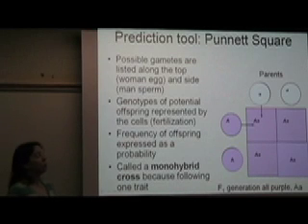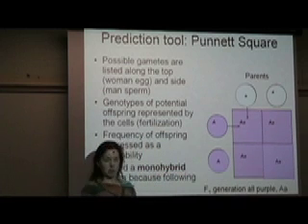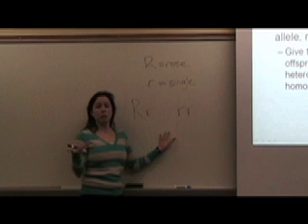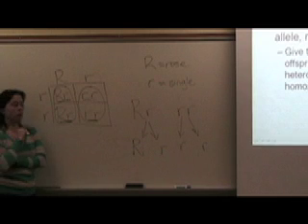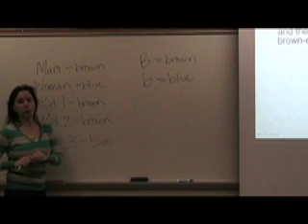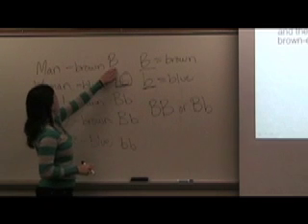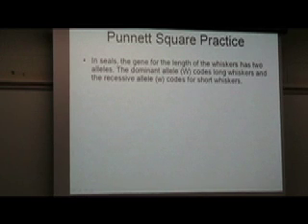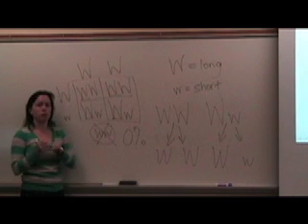Monohybrid Punnett.mov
Basic monohybrid punnett squares